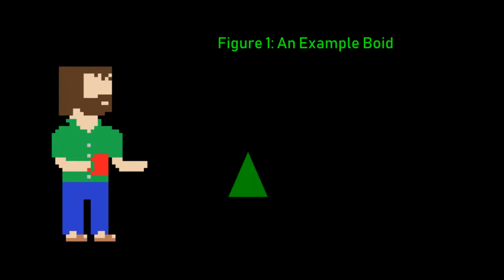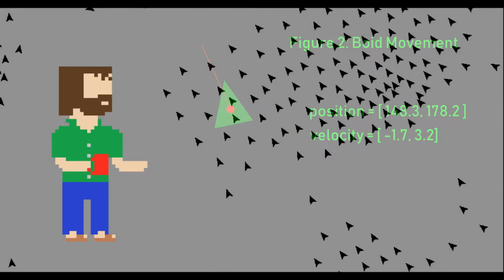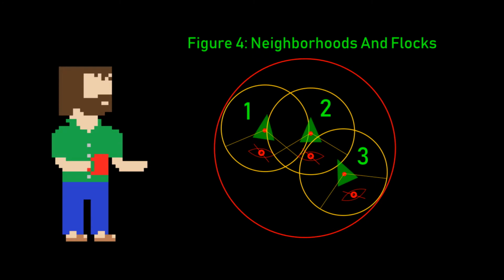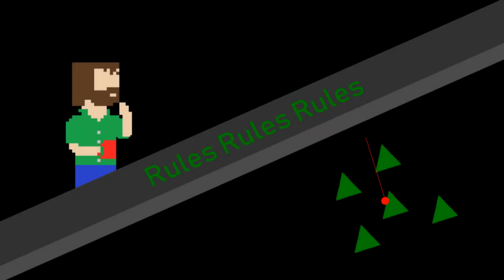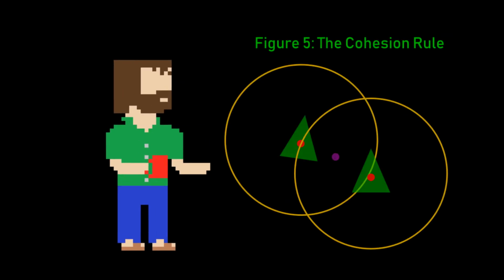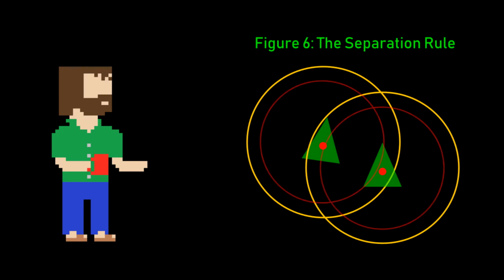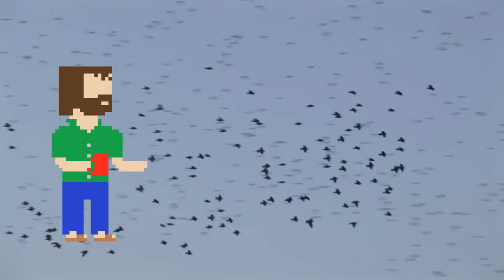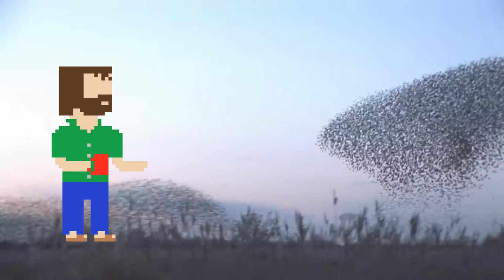What's a Boid Anyway?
It’s mostly just data, innit?

In this video I do a deep dive into the original Boids simulation, how the rules that power it work, and some potential applications of the simulation. I also slightly plug my series exploring flocking behavior using this model as well as Artificial Intelligence to breed better boids. And there are some goofs. It’s a good time.

"Stanley and Stella in: Breaking the Ice" by Craig Reynolds and Whitney / Demos Productions’ Symbolics Graphics Division